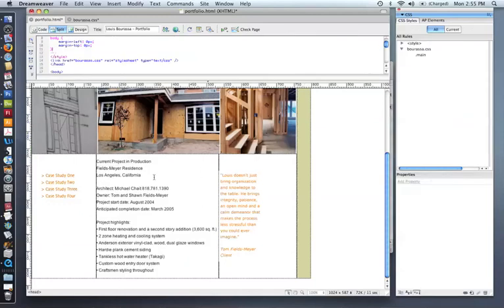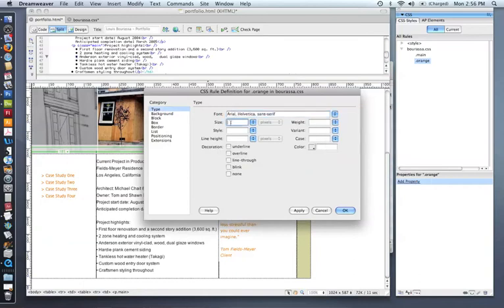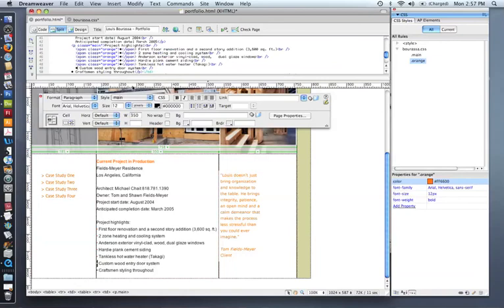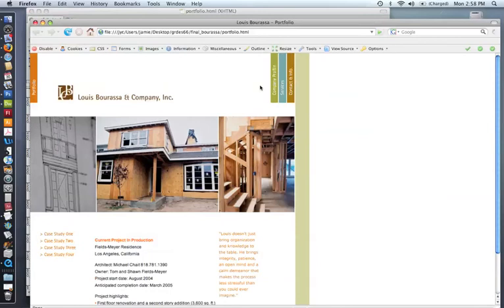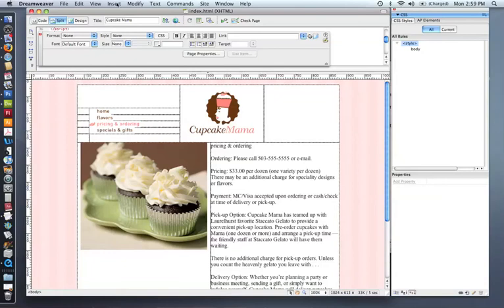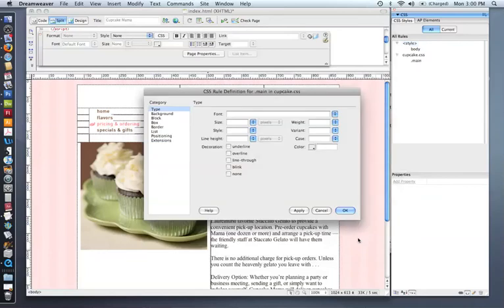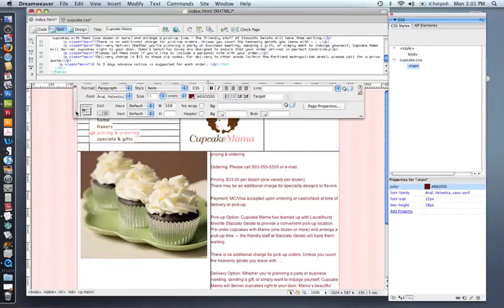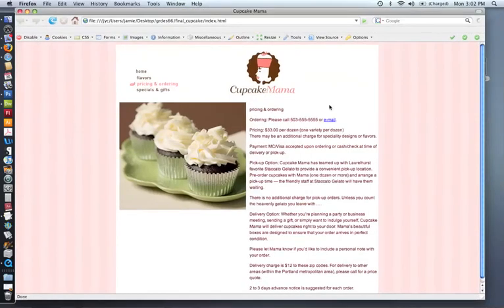Styling Text with CSS | Part 3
How to style text with CSS